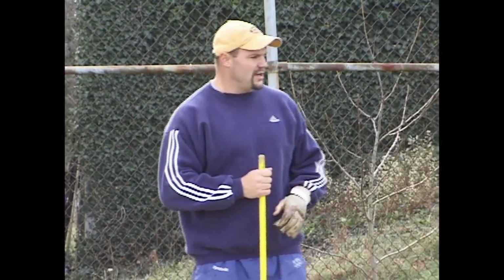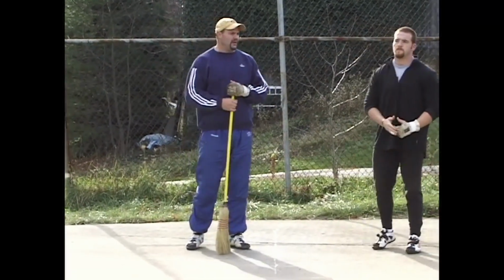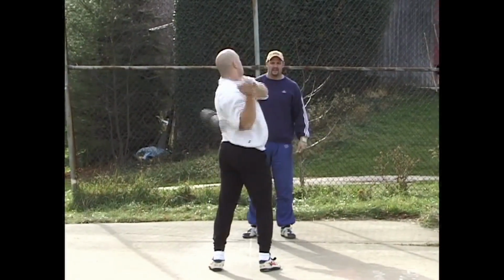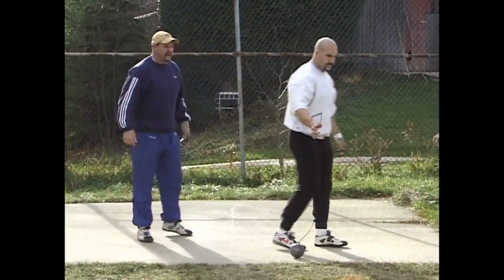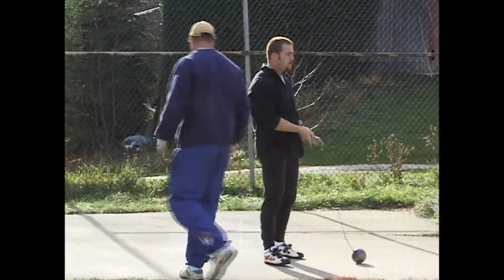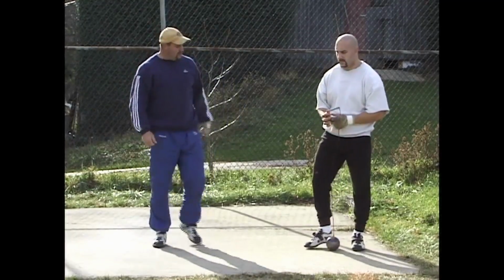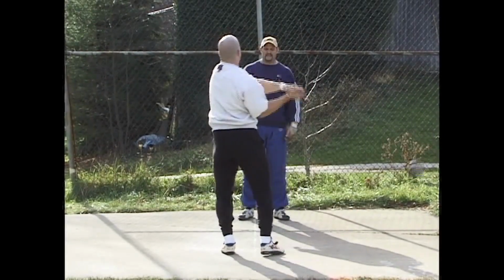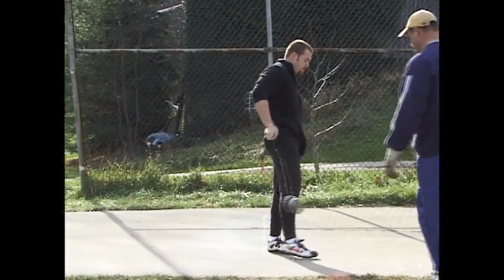Hammer: Pendulum Wind